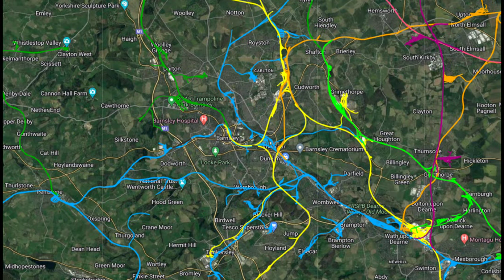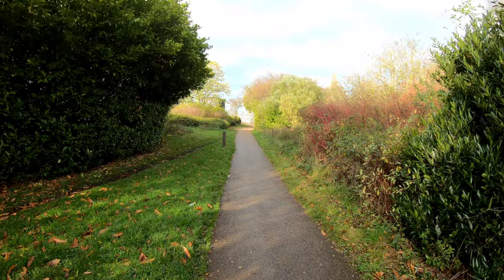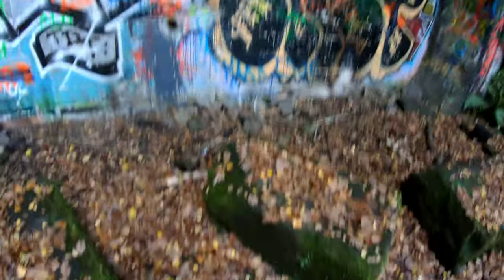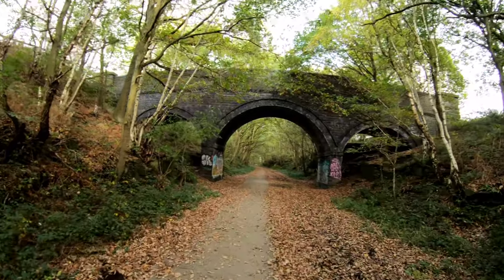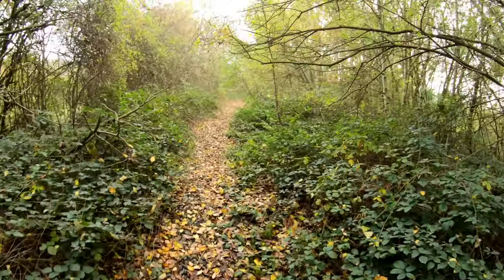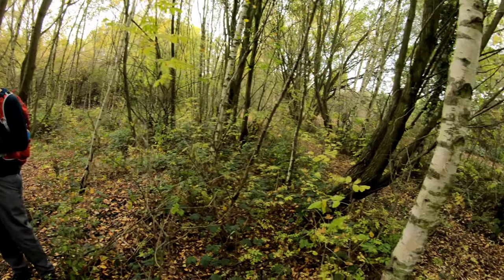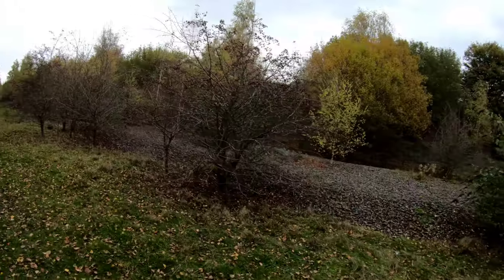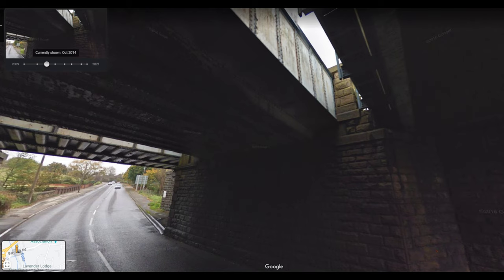Barnsley Disused Railway From Stairfoot to Cudworth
Barnsley disused railway explore  and walk from Stairfoot to Cudworth along the old Midland Chapeltown Loop.

Today we’re looking to follow the route of the former Midland Railway – specifically the Chapeltown Loop from Stairfoot to where it joins the North Midland main route at Cudworth. Bit of a messy one this with lots going on.  The line opened in 1899 between Cudworth and Monks Spring junction, which is on the current Barnsley to Sheffield line (as the name suggests via Chapeltown) and was an alertnative route coal trains or diverted passenger trains could take up the Midland line to Leeds

We're approcaching the old Stairfoot station along the former Great Central Railway. The station is now known as Stairfoot Station Heritage park with a selection of steam engine wheels and a loading guage. At Stairfoor we are joined by the Hull & Barnsley Railway and the viaduct above where the Midland Railway spans Stairfoot.

As we continue our walk, we see the disused Ardsley Tunnel, closed in the 1960s when the Chapeltown Loop was closed and the line from the north diverted away from the tunnel.

Next up is Ardsley Viaduct, or Sunnybank viaduct. Brick pillars and lattice ironwork viaduct spanning the valley. Now fully open as part of the Transpennine trail.

The Midland Chapeltown Loop joins the North Midland Railway mainline at Chapeltown Line Junction just south of Cudworth. This line linked Wath Road near Swinton to Normanton towards Wakefield and Leeds. Closed in the late 1980s, this was a wide embankment with many lines width.

Next we see Cudworth station, starting with the magnificent remains of the water tower.
Cudworth opened in 1840 under the name of Barnsley. Despite being some distance from what we would now refer to as the centre of Barnsley. It changed it’s name to Cudworth for Barnsley in 1854, before dropping Barnsley altogether in 1870.
It closed in 1968 when passenger services ceased on the line.
Quite a large station, which as well as the Midland Railway also served the Hull & Barnsley Railway